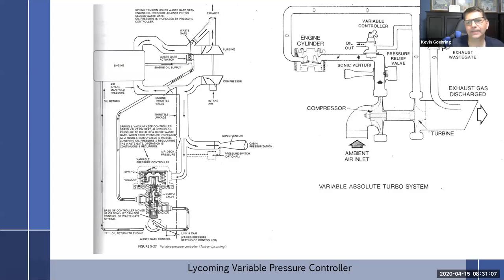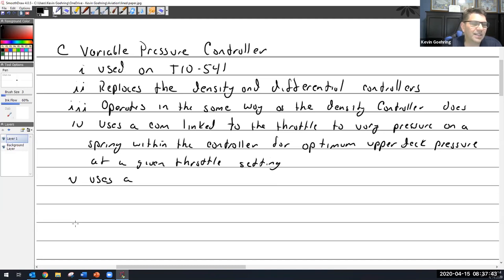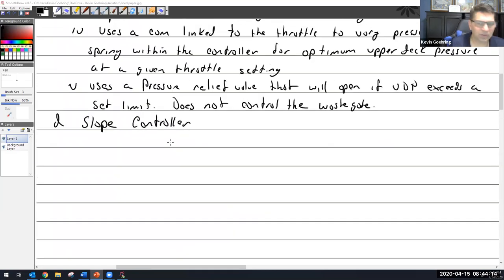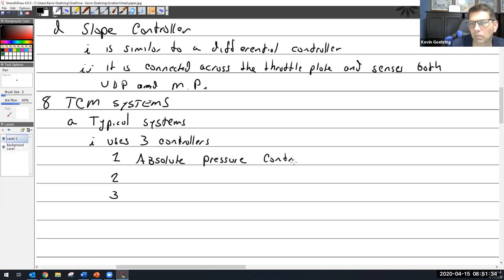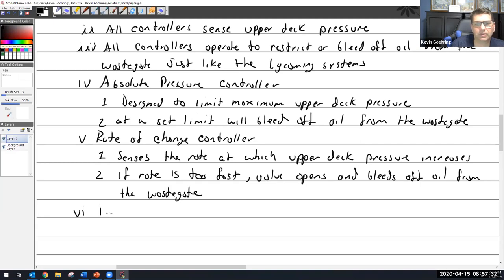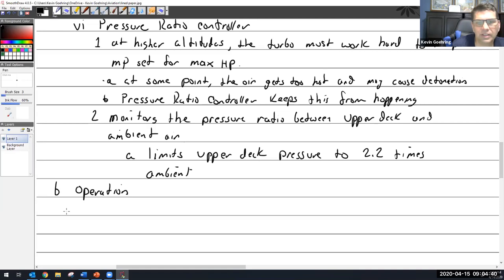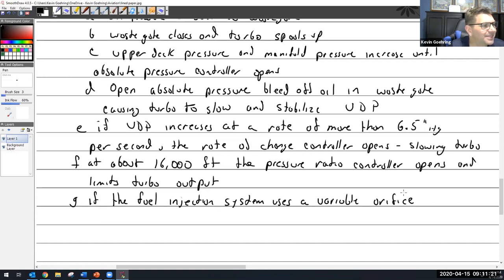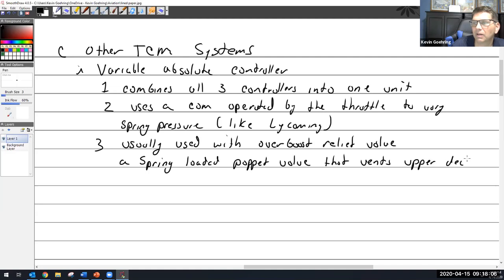4 14 20 Part 3